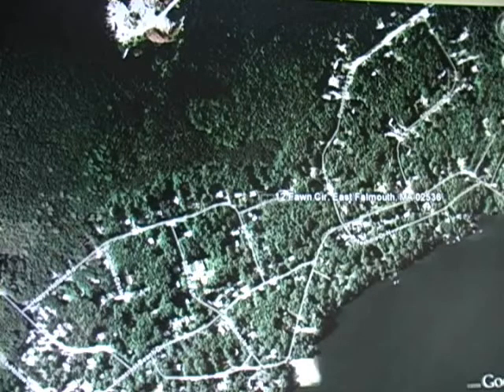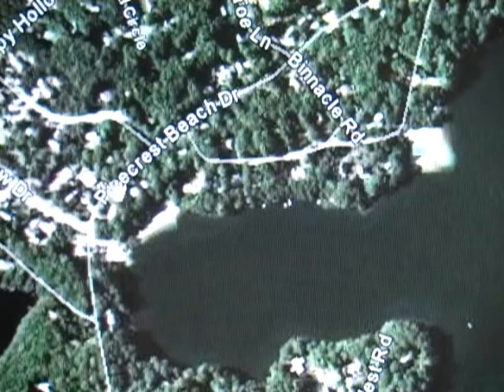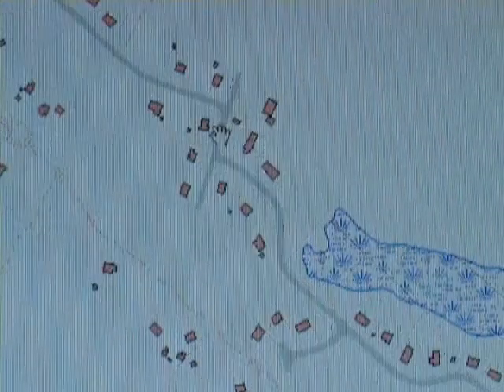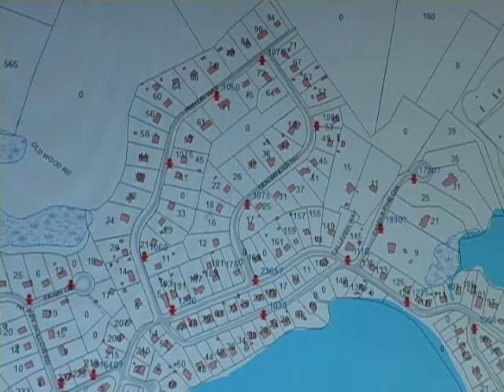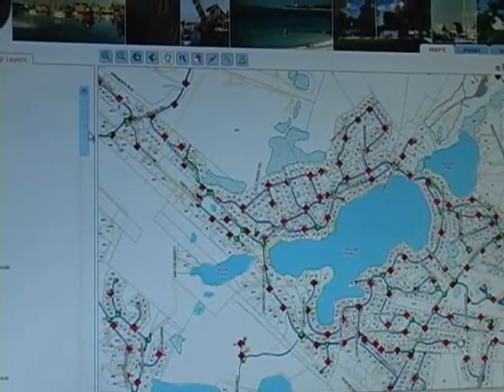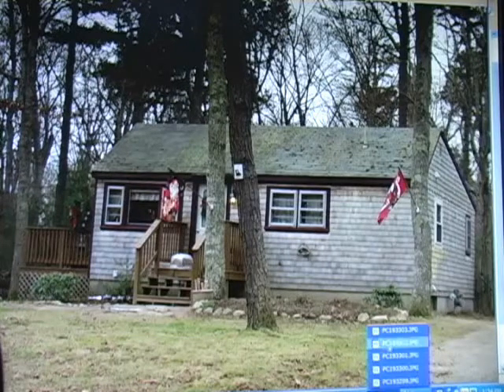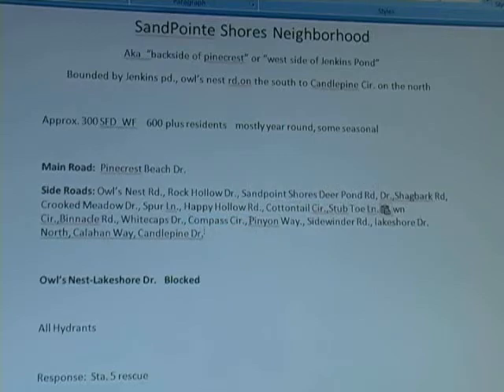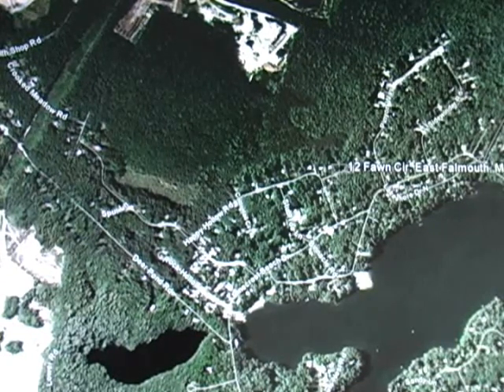Sandpointe Shores Neighborhood Training-Falmouth Fire Rescue